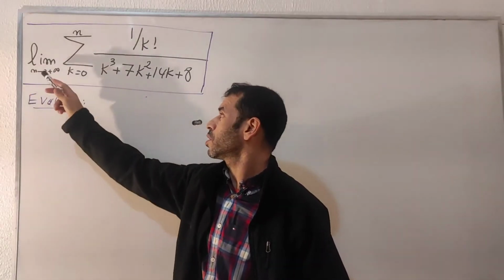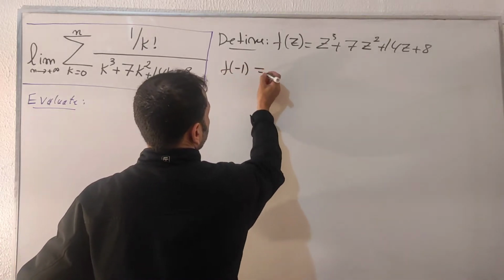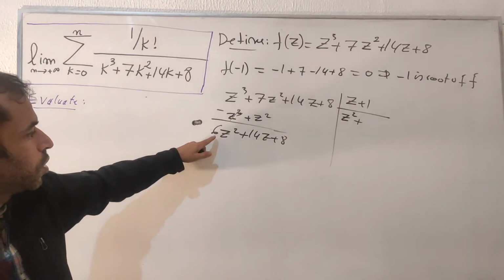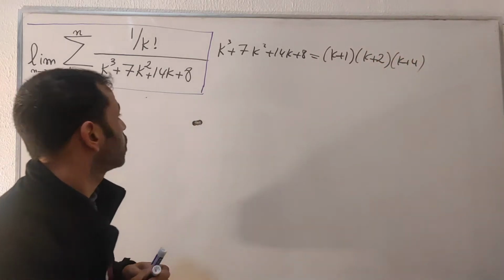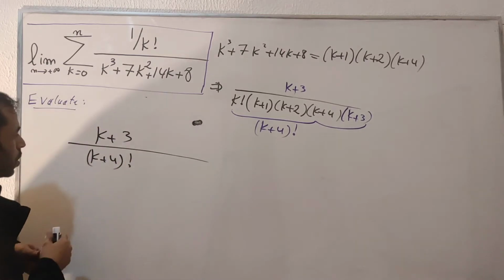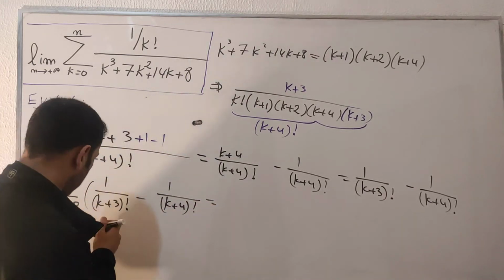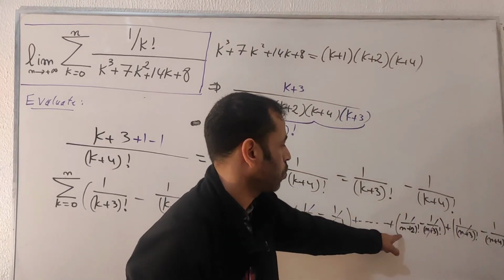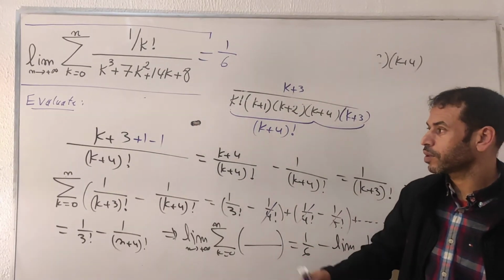amazing limit involved factorial